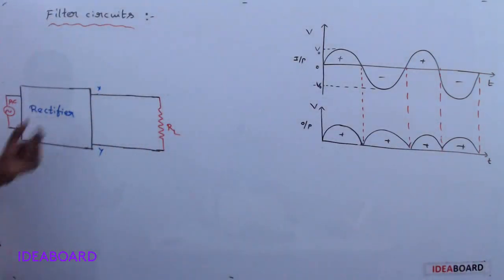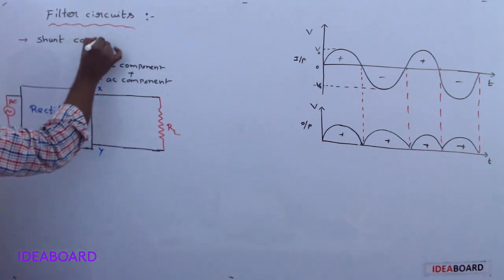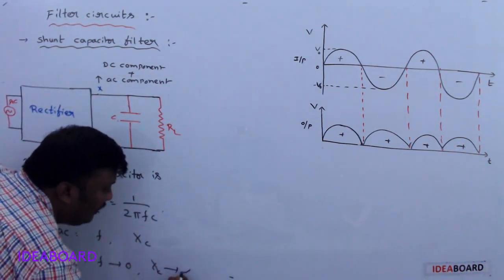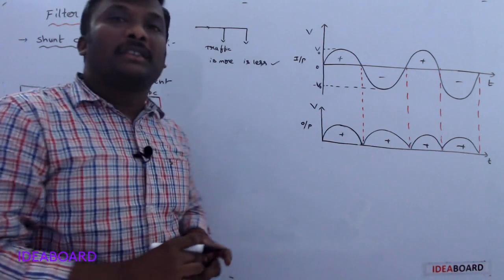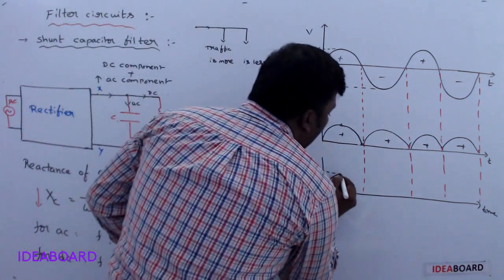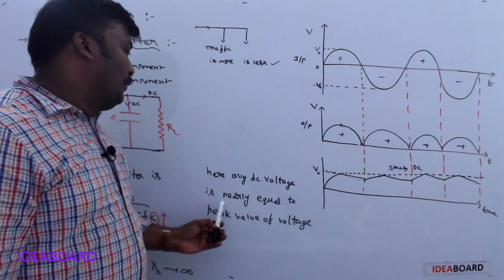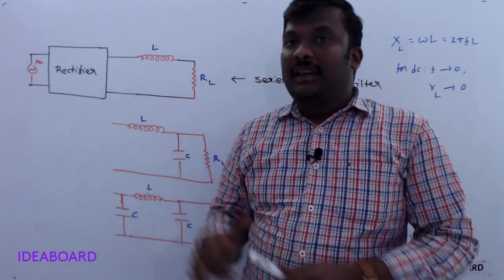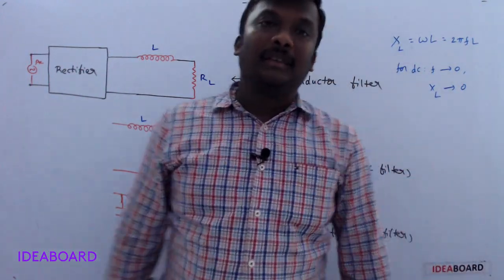FILTER CIRCUITS PART-2